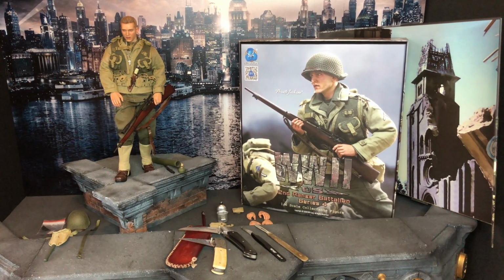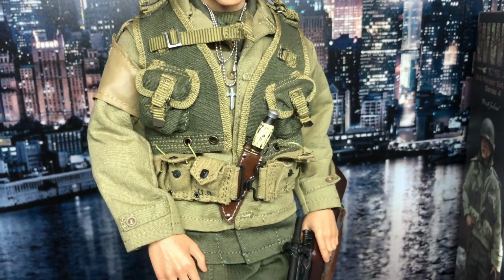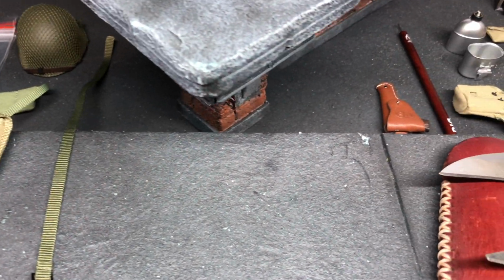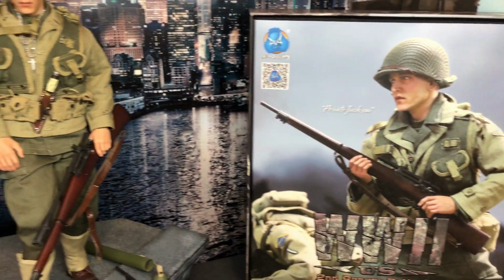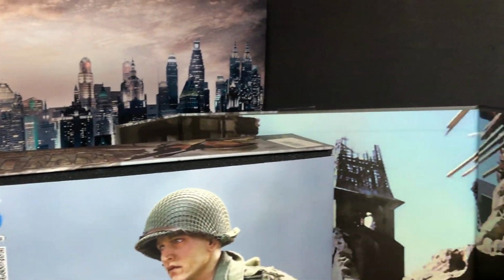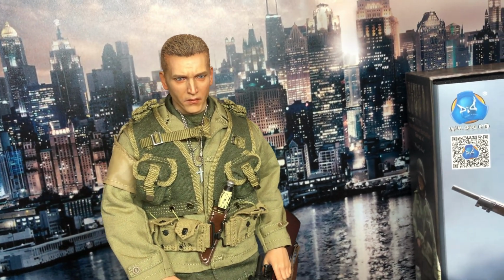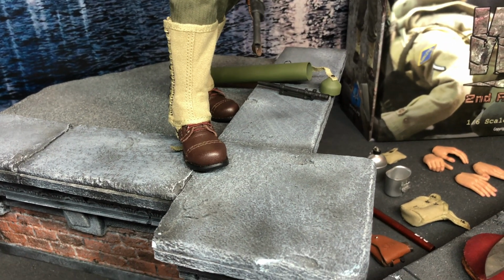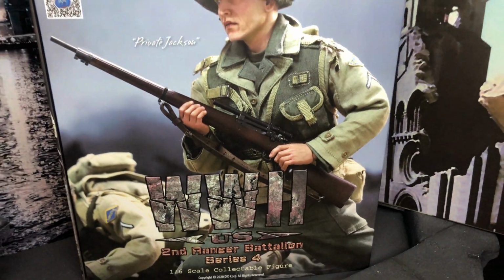Private Jackson Saving Private Ryan Figure Chat #25 | DID Licensed | 1998 | Barry Pepper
Saving Private Ryan Action Figure - Private Jackson : Well, what I mean by that, sir, is... if you was to put me and this here sniper rifle anywhere up to and including one mile of Adolf Hitler with a clear line of sight, sir... pack your bags, fellas, war's over. Amen.

As the Video Producer one of my many labour-intensive jobs is to take our video's live. The Don is hard at work completing several our descriptions, so please check back a little later for more words from the Don.

We hope you enjoy your stay. even if it's just for today.